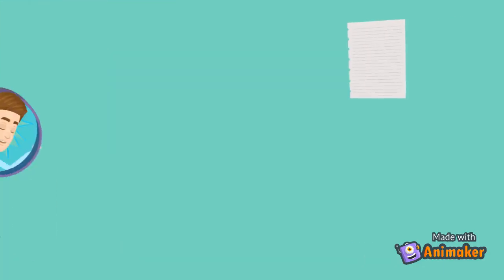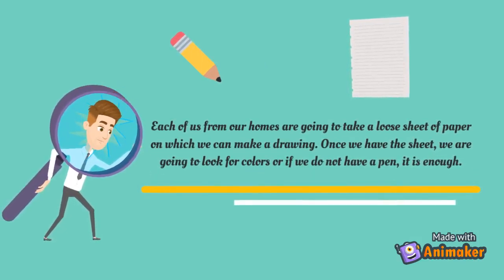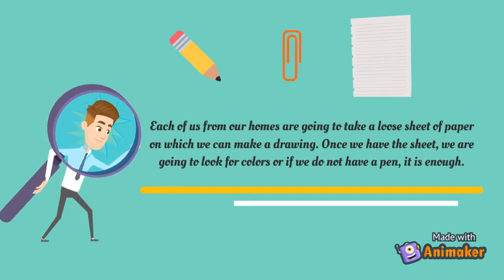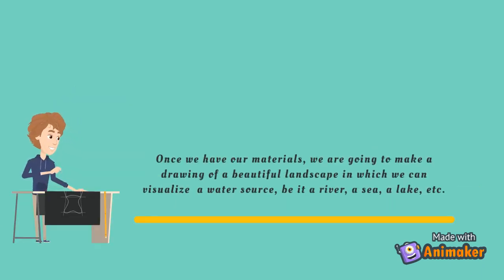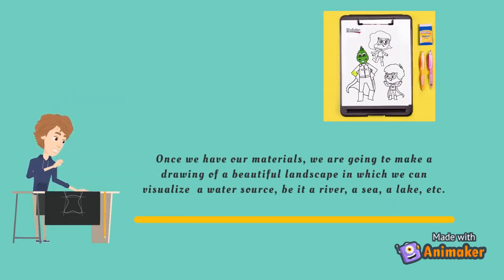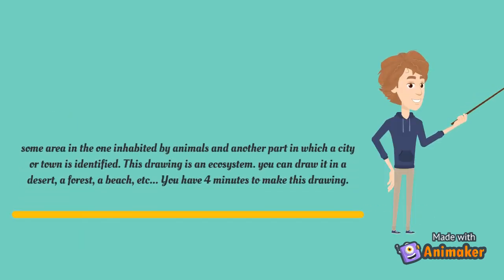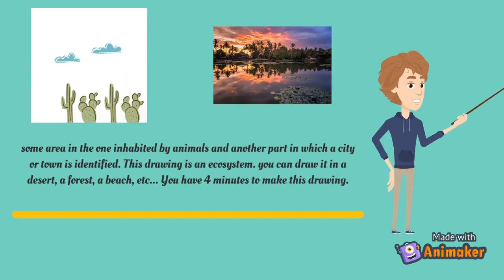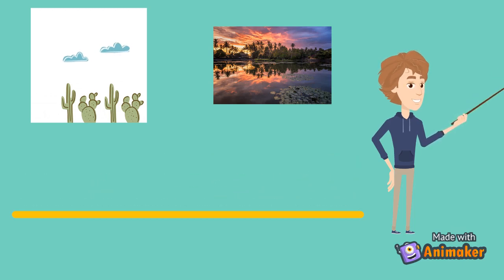WET METHODOLOGIES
METODOLOGÍAS WET